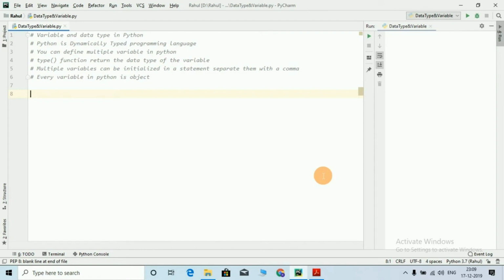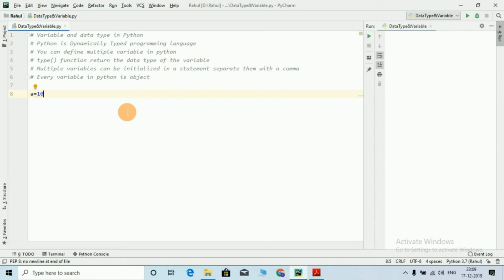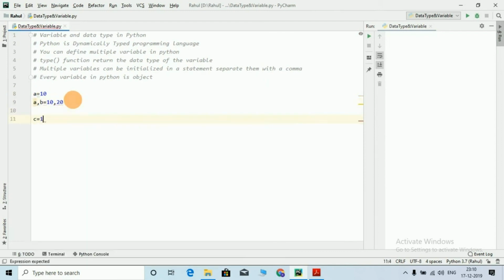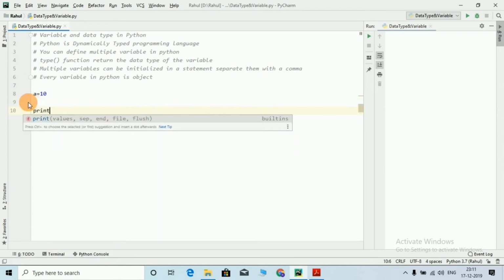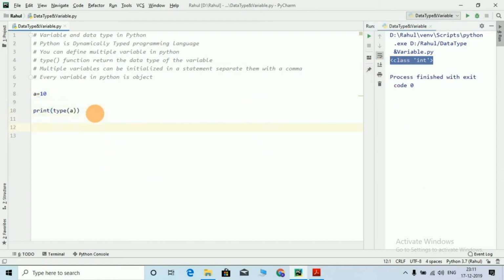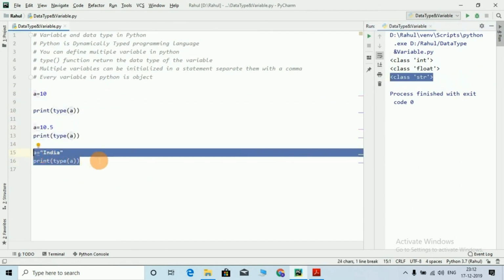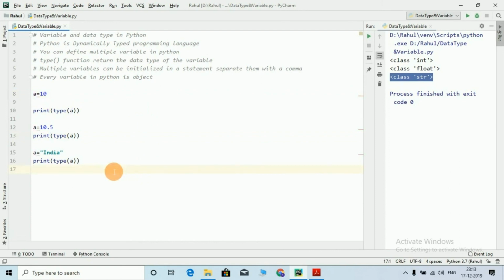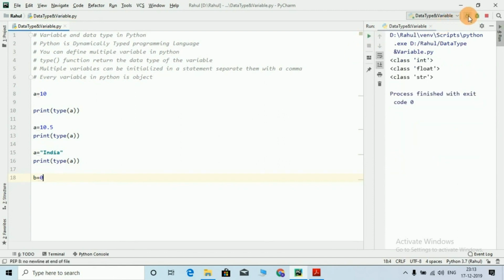"Python Basics: Unlock the Mystery of Datatypes & Variables!"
In this video, we'll be learning about the Python datatype and variable. We'll be covering things like what a datatype is, what a variable is, and how they work. This is a great video for beginners who want to learn more about Python.

If you're a beginner who's looking to learn more about Python, this is the video for you! In this video, we'll be covering the basics of Python datatype and variable, so that you can start learning the language better. Python is a great language to start learning, and this video will help you get started!